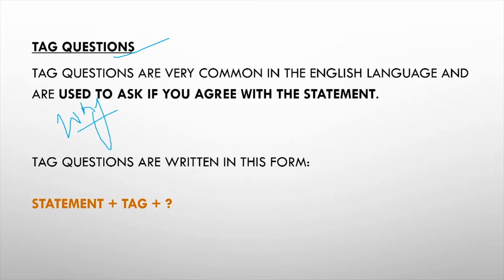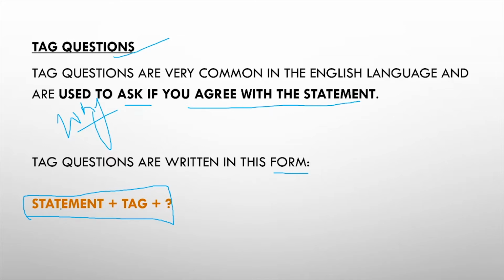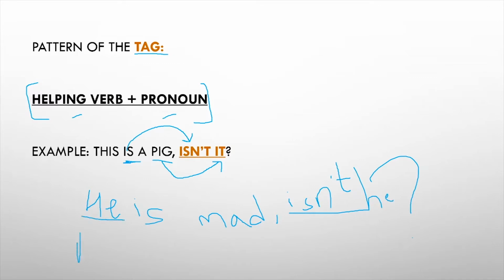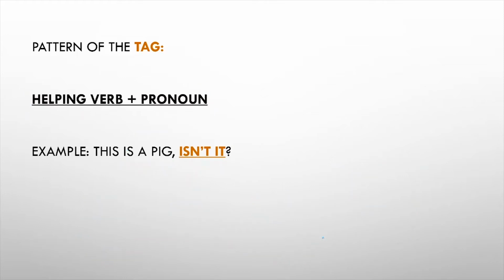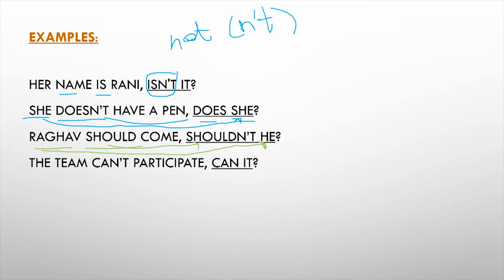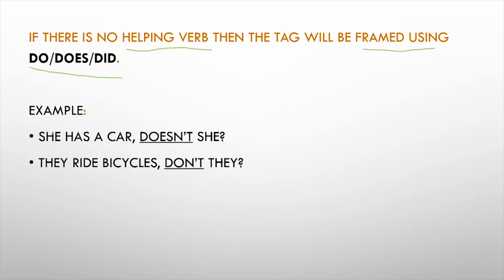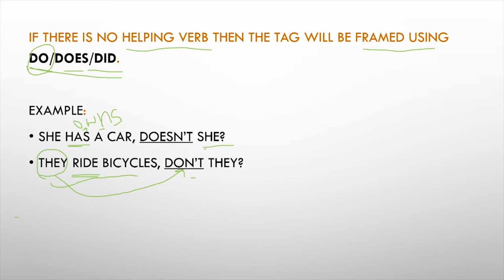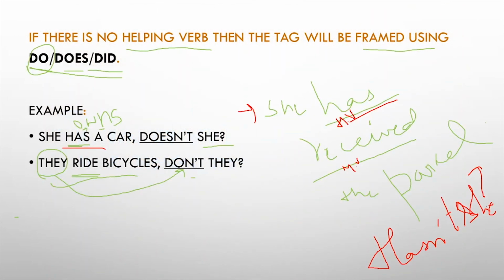"Question tag": By KOAK Education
Question Tags
Learning English is easy with us!
Today at this platform by KOAK, we have brought an amazing concept to grab i.e. question tags.
We add question tags to the end of statements to turn them into questions. They are used in spoken language, especially when we want to check or verify whether something is true, or invite people to agree with us.
You will need help of verbs to comprehend the concept in an even better way.